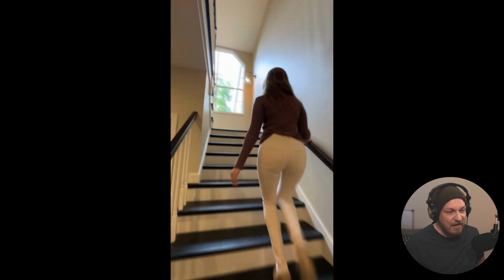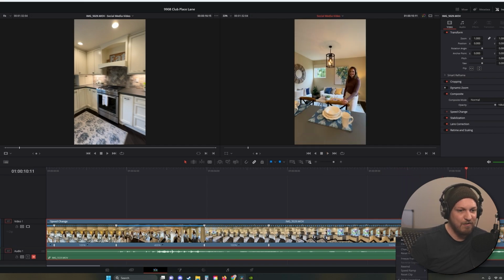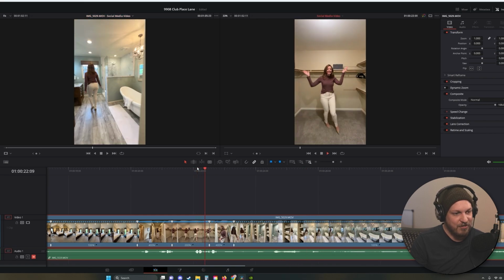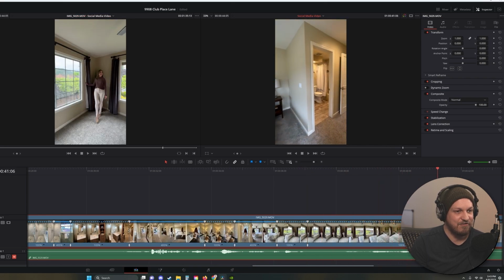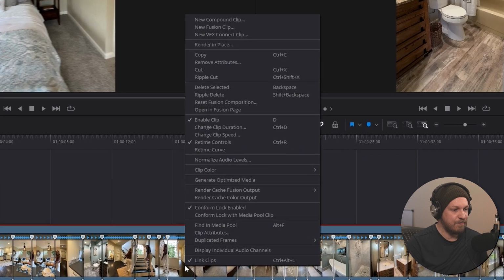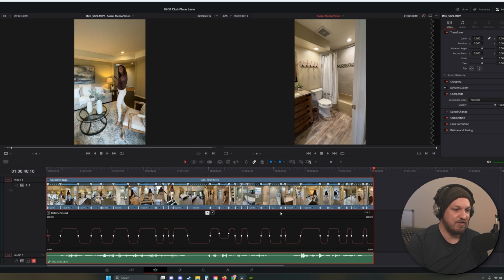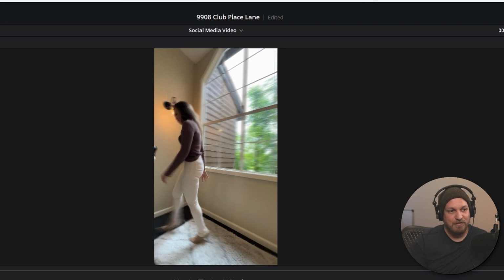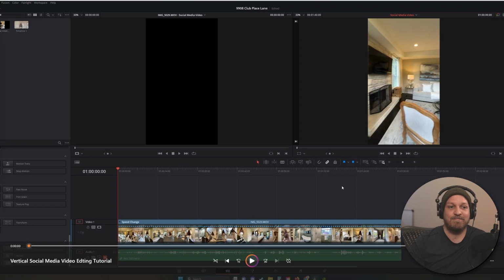How To Edit A Vertical Social Media Walkthrough For Your Real Estate Photo Business